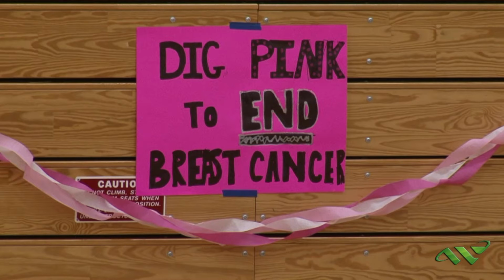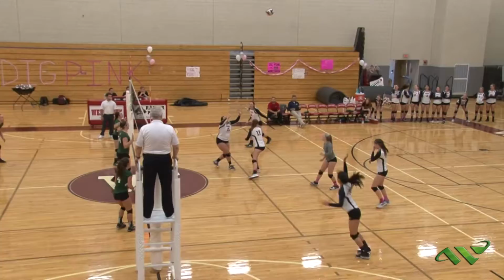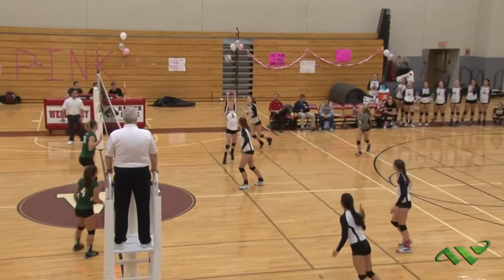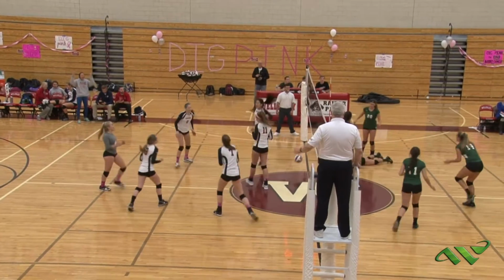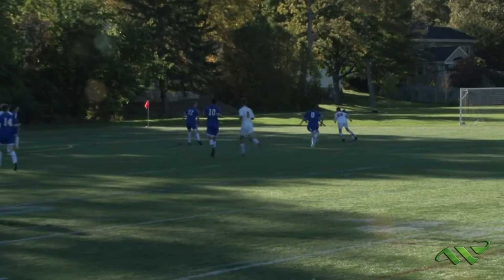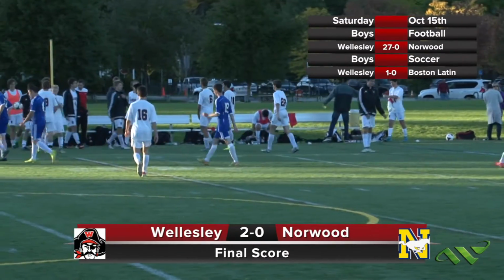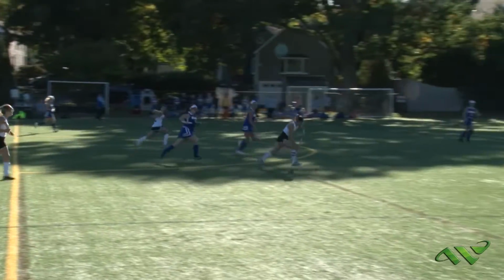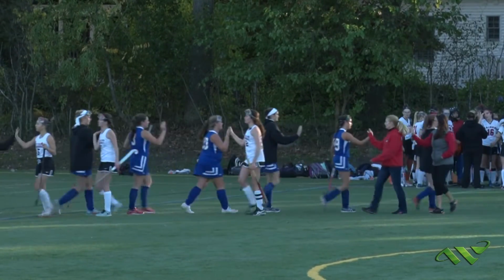Black Red Blitz - October 15, 2016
Games are:
Girls Volleyball vs Billerica - Played 10/13/16
Boys Soccer vs Norwood - Played 10/14/16
Field Hockey vs Norwood - Played 10/14/16